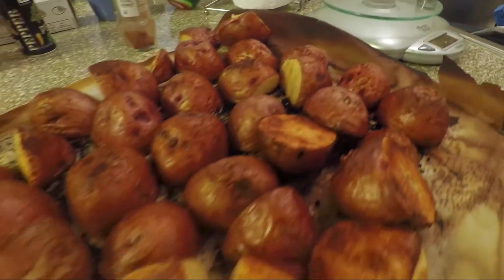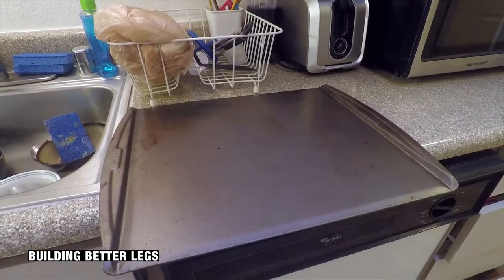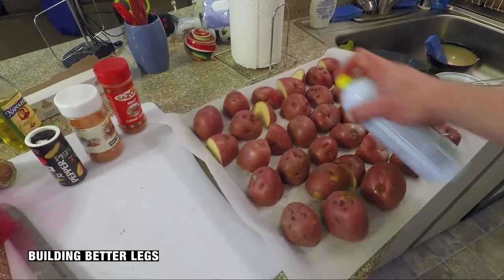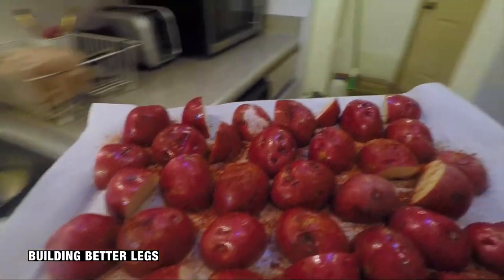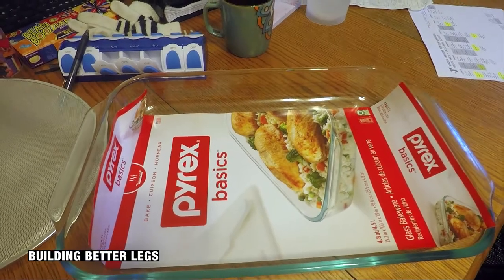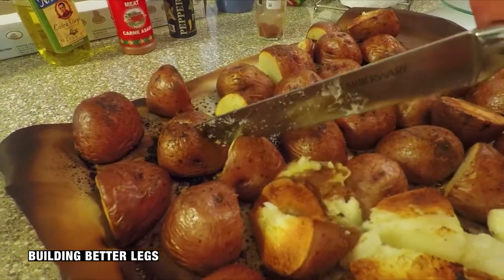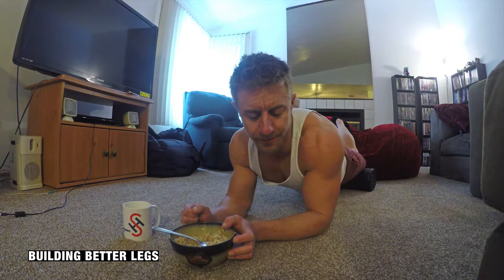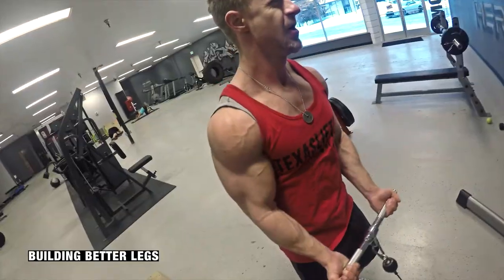Roasting Red Potatoes & Range of Motion Workout | Classic Physique: Building Better Legs VLOG 4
VLOG 4! Roasting red potatoes and 11 Weeks Out update with a range of motion training session on Building Better Legs, my Classic Physique contest prep VLOG. Try making some of these roasted red potatoes and let me know how it goes!

ewupawly
paul fisher